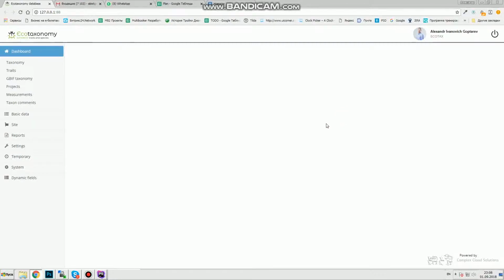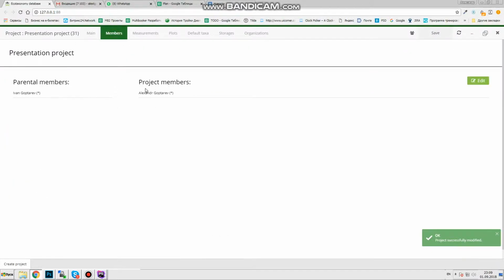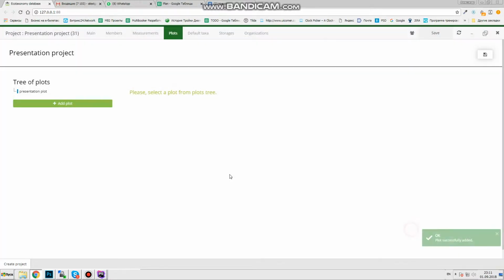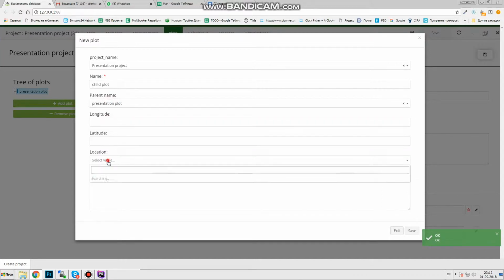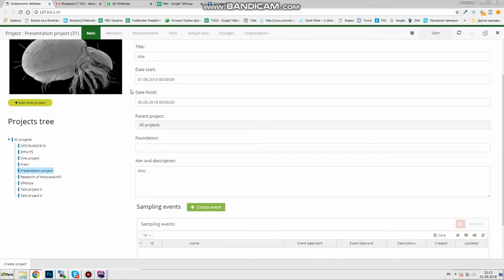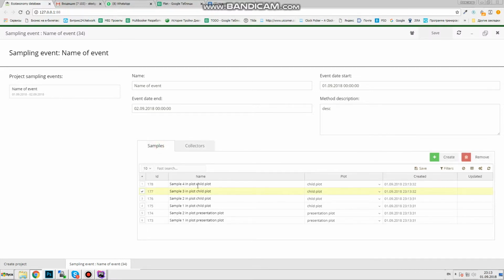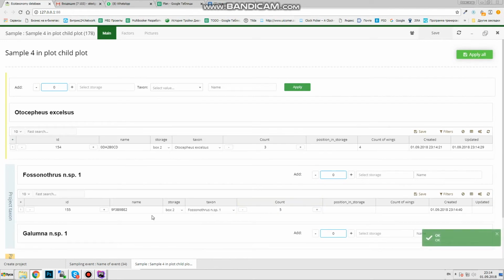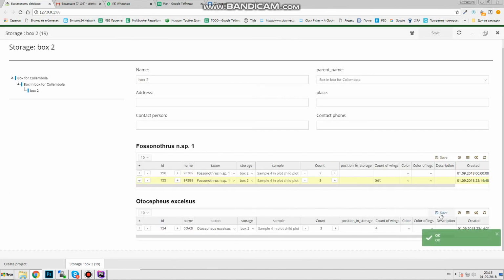Ecotaxonomy database: tutorial - projects